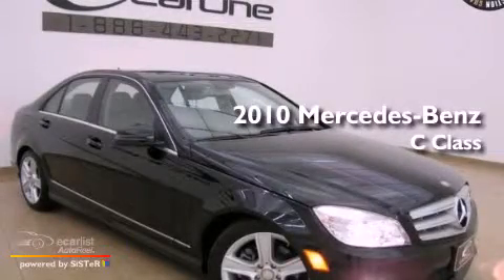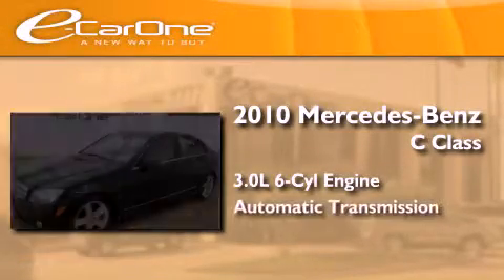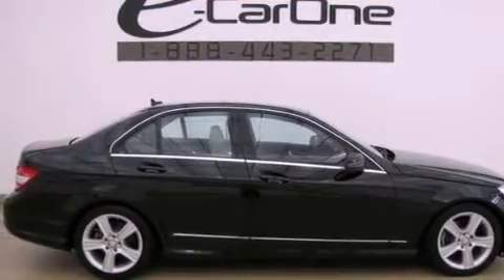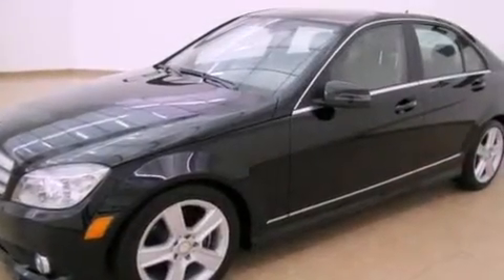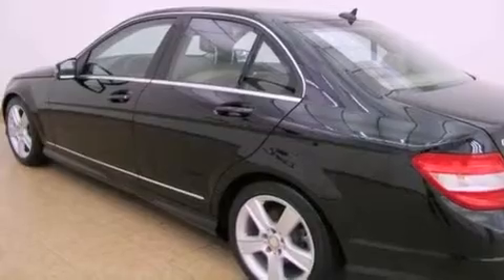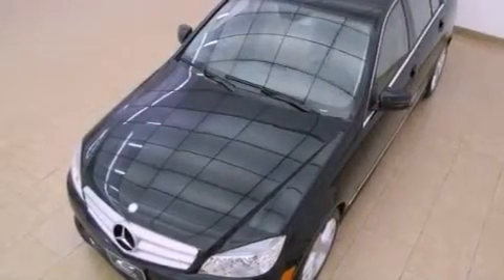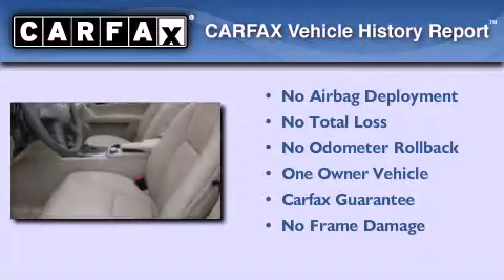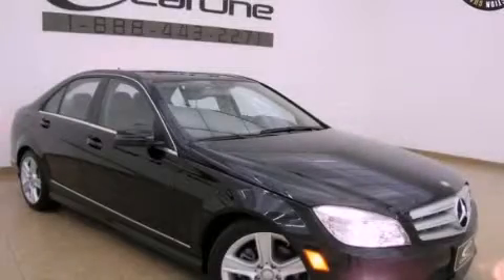2010 Mercedes-Benz C Class Carrollton TX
Year : 2010
 Make : Mercedes-Benz
 Model : C Class
 Engine : 3.0L DOHC 24-valve V6 engine
 Trans . : Automatic
 Exterior : Black
 Miles : 28,716
 Interior : Other
 Stock : 13456

 1875 N. Interstate 35E

 Pre-Owned 2010 Mercedes-Benz C Class Carrollton TX